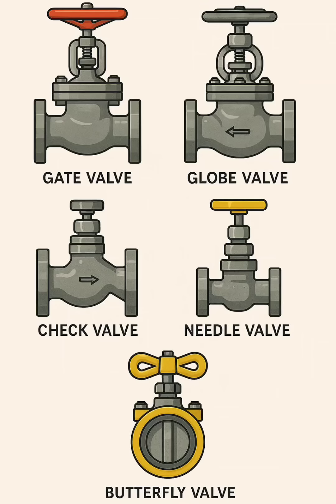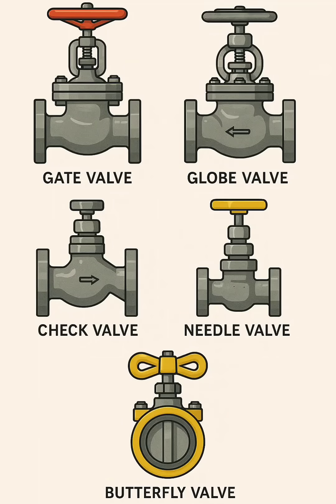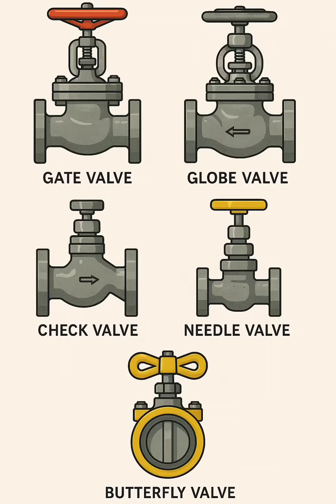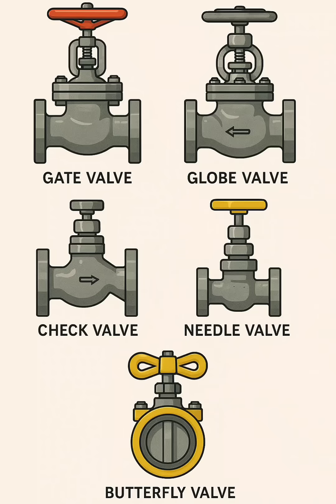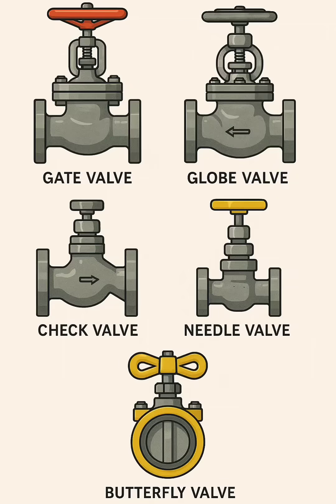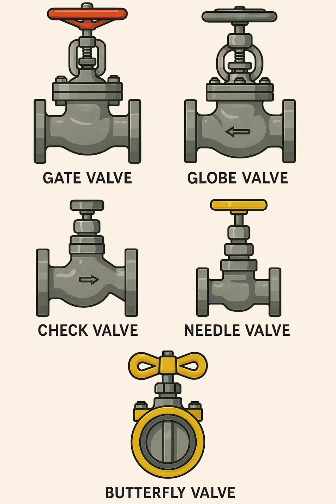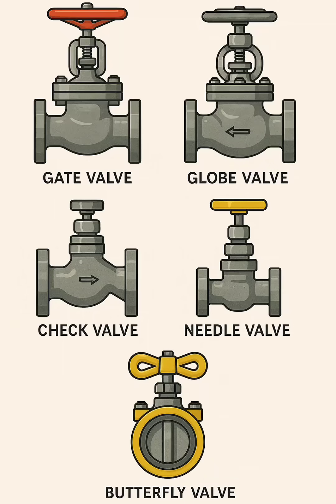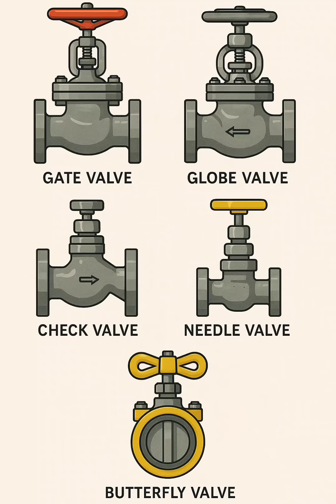Gate, Globe, Check, Needle, and Butterfly Valves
In this video, we explain the key differences between Gate, Globe, Check, Needle, and Butterfly valves. These valves are widely used in drilling operations, pipelines, and industrial systems. You’ll learn about their design, function, flow characteristics, and typical applications in oil & gas and process industries.

Perfect for engineers, HSE professionals, drilling crews, and students who want to understand valve functions in a simple and practical way.